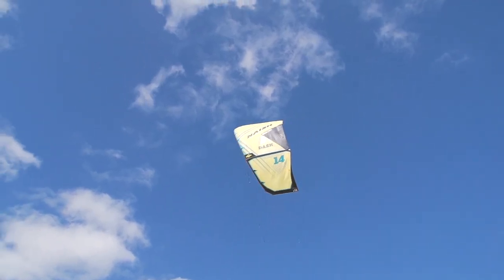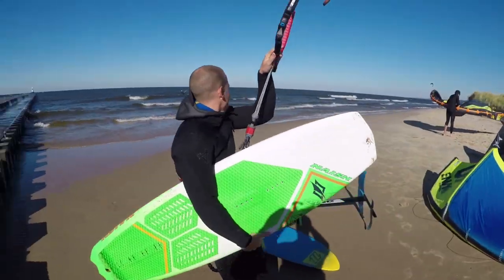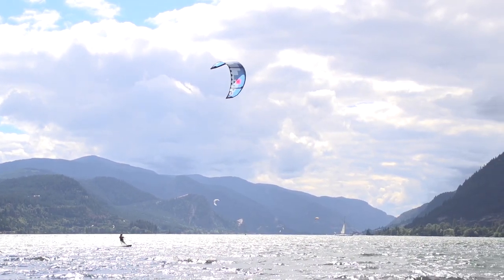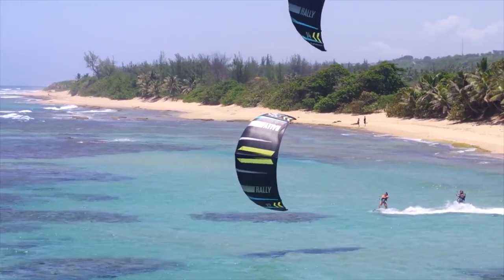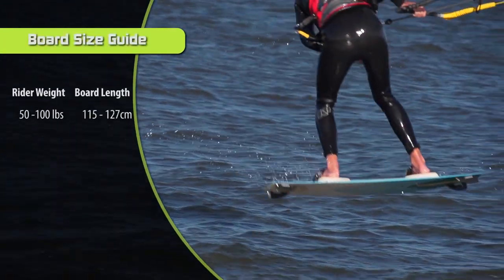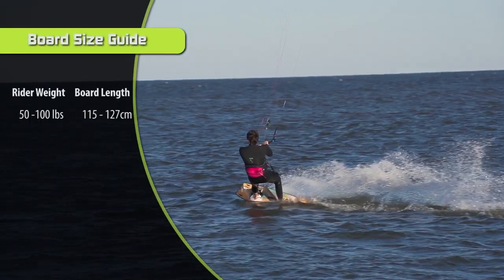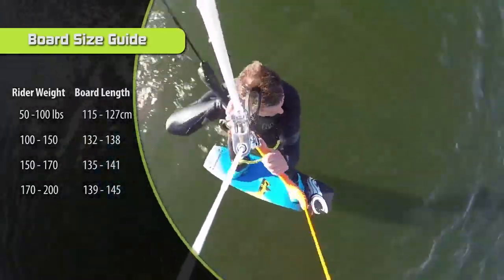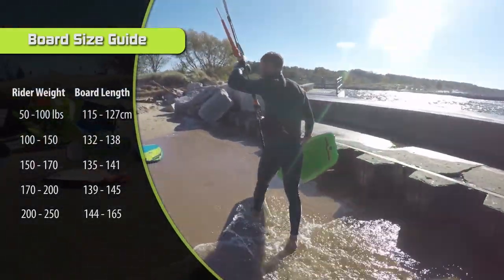Kiteboards: Small Vs Large - Versus Ep 08 - MACkiteboarding.com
If you’ve been kiteboarding for a while, chances are you started on a smaller board. In 2017 the industry has trended towards larger boards. So is this just hype or here to stay?

10 years ago if you learned on a smaller board, it was for good reason. Kites haven’t always had the de-power that they do now. A lot of kite control started with the board, this is still the case with more aggressive kites like C-kites or even performances kites like the Dice and the Fx.

While these kites have much more de-power than their predecessors. Much of the kite control is still depended on the board. Conversely, this is much less consequential on freeride kites.

To new riders, I highly recommend a bigger board for the ease of use. To the experienced riders out there looking for a new board, I would say, don’t be afraid to go a little bigger. There are a lot of advantages going with a bigger board. If you’re paying attention to our industry and similar board sports like wakeboarding and cable boarding, you’ll see this is a common trend across the board.

So what do you get out of a bigger board?
For starters, it’s going to have more planeability. What that means is with a larger surface area, you’ll be able to get up on the board with less power from the kite. It’s also really nice on those gusty days with holes in the wind.

Opting for a larger board help power you through the holes in the wind. I’ve also found going for a larger board with a little more rocker makes for softer landings without sacrificing much pop. We’ll talk about rocker more in the next video.

What about smaller boards?
Some people still prefer smaller boards because they are lighter and you can go out a little overpowered with your kite.  You know what, I totally get that. To give you perspective, at 175 pounds, I choose to ride anything from 140 cm to 144 depending how much rocker the board has. I also tend to favor boards that are a bit wider.

When I learned, I actually learned on a 135 cm. That’s a pretty big difference in boards and when I did ride smaller boards, I loved having my kite powered up as much as possible. You actually almost have to if you want to get any air or pop.

Now, what I realized is when opting for a bigger board, I had to change the way that I rode a little bit, but for the better. This is when I first learned about using board speed and technique for popping and boosting. The benefit for using a larger board is that you can ride a little underpowered and frankly, learning new tricks doesn't hurt near as bad when you're not lit up all the time.

So to this, I would say each to their own. Riding juiced up on a smaller board makes for it’s own unique style, while riding a larger board and using a smaller kite makes for easier progression and softer falls albeit, it will take you a few sessions to learn how to ride underpowered.

What is an appropriate board size for you?
It comes down to rider weight and you’ll want to consider the stance width as well. Opt for a board where you can stand comfortably with your feet in line with your shoulders or ideally just a bit wider.

Regarding weight

- Under 100 pounds choose    115 cm to 127cm.

- 100 to 150 pounds choose    132 to a 138 cm

- 150 to 170 pounds go for a   135 to a 141cm

- 170 to 200 pounds, opt for a 139 to 145 cm

- 200  pounds and up, go for a 144 to a 165 cm.

So that’s it for this week. Next Wednesday we’ll talk about flat boards vs Rockered boards and the following week we'll cover construction basics like carbon, wood or the other various materials used and how they impact your ride.

As always please let us know your thoughts on this subject. Let's do a survey, comment what size board you use, how much you weigh and the size kites you pair it with. That way people doing research on boards can hear not only what I had to say, but what you had to say.

I'm sure their will be plenty of good feedback in kiteforum.com